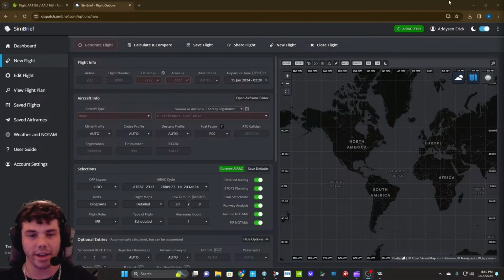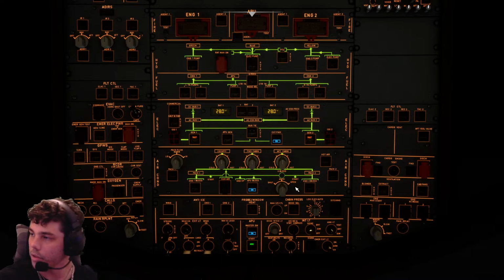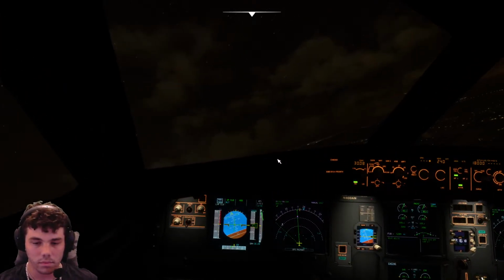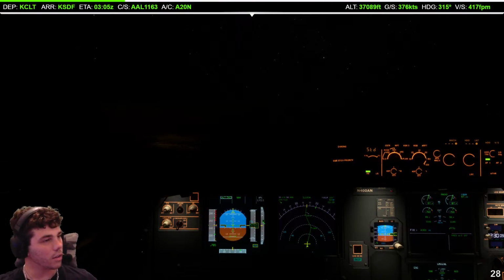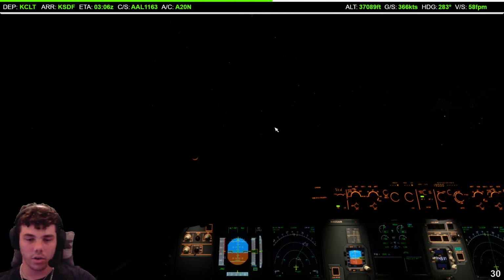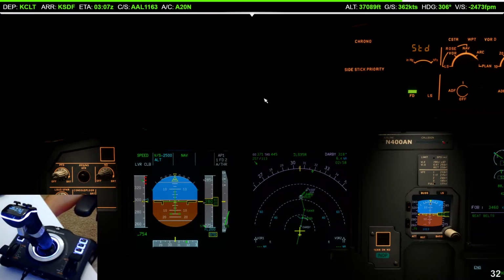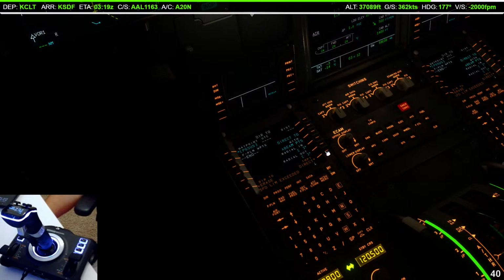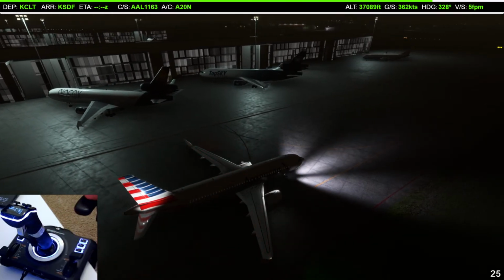Flying a REAL WORLD ROUTE in Microsoft Flight Simulator (A320) AA1163 FULL FLIGHT with VATSIM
🌍 Exploring the Skies: Flying a Real World Route in Microsoft Flight Simulator! 🛫

Welcome aboard, aviation enthusiasts! In this thrilling flight simulation adventure, join me as we take to the virtual skies of Microsoft Flight Simulator and recreate a real-world route from takeoff to landing. 🚀✈️

🛫 Takeoff:
Buckle up as we taxi to the runway and gracefully ascend into the clouds. Experience the stunning visuals of MSFS as we leave the ground behind and embark on our journey.

🌐 Realism at its Finest:
Immerse yourself in the realism of Microsoft Flight Simulator! From realistic cockpit controls to authentic air traffic, every detail is meticulously recreated for an unparalleled virtual flying experience.

🗺️ Navigating the Skies:
Follow along as we navigate through waypoints, airways, and enjoy breathtaking views from cruising altitude. Learn more about the art of flight planning and navigation in the world of MSFS.

🌅 Scenic Landscapes:
Marvel at the beauty of the virtual world below. From cityscapes to natural wonders, Microsoft Flight Simulator delivers jaw-dropping visuals that make you feel like you're really there.

🛬 Smooth Landing:
Join me in executing a precise landing at our destination. Experience the satisfaction of a well-executed approach and touchdown.